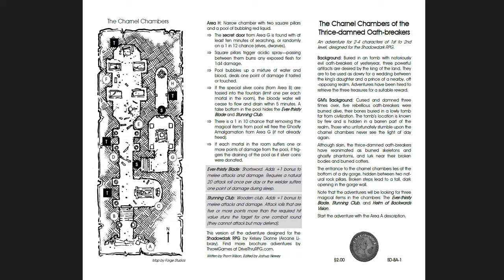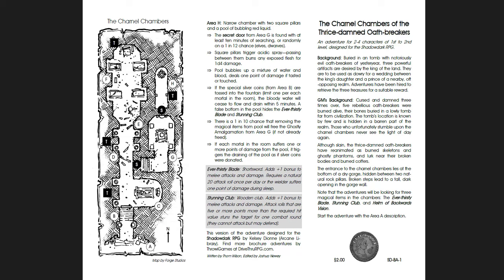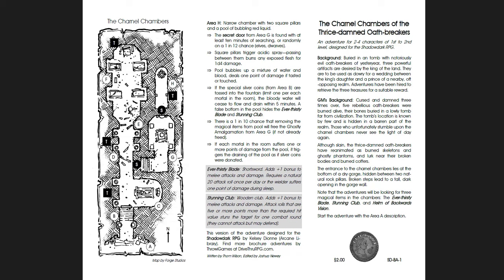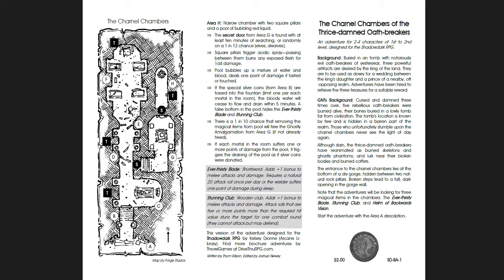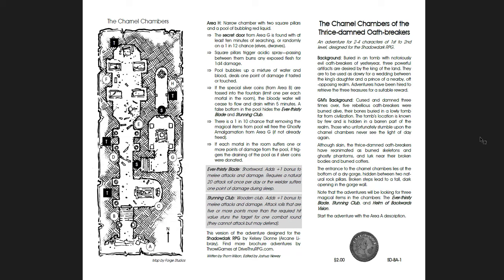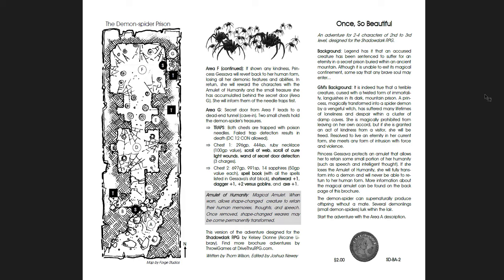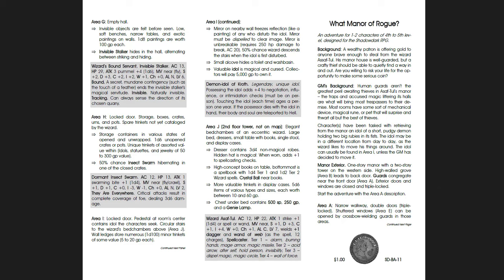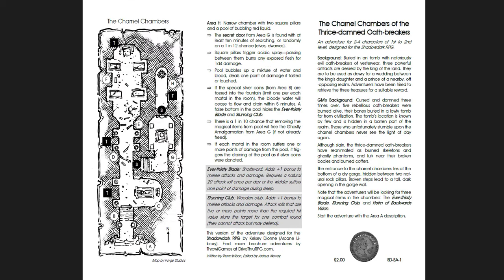Killer Shadowdark Adventures for Your Sword and Sorcery DnD Campaign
In which I cover a big pack (11!) of adventures from Thom Wilson at Throwigames - these are all amazing Sword and Sorcery adventures, small enough that you can throw them into any ongoing campaign. And while they're adaptable to non-sword and sorcery style games, I highly recommend running them mostly as is!

Music from various LoZ games (ALttP, TP, and TotK).